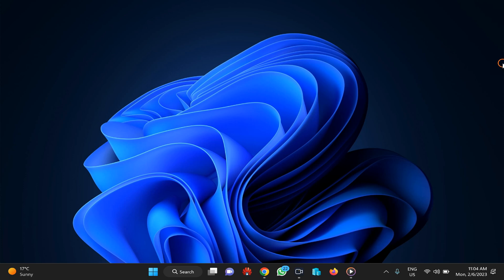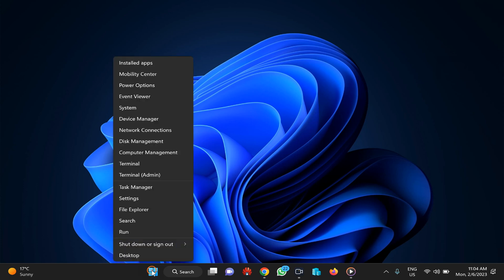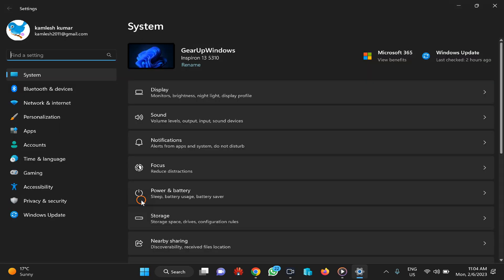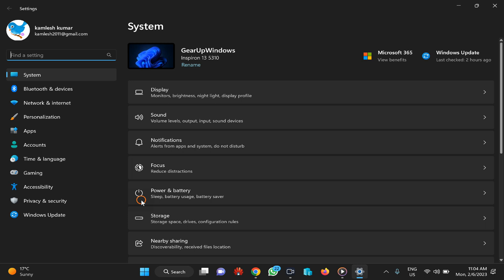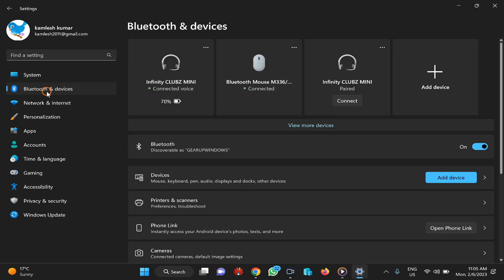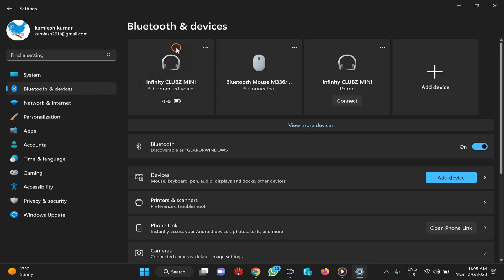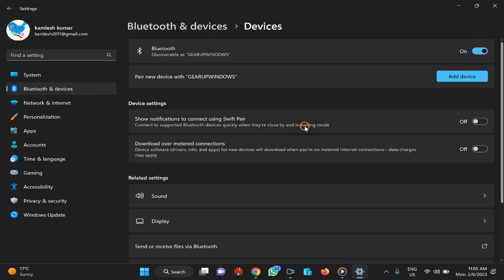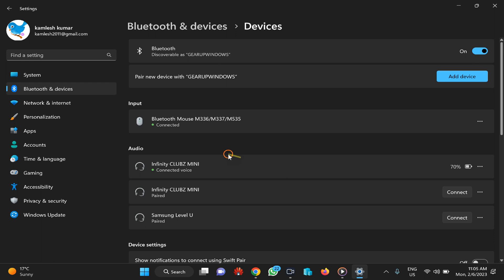How to View Bluetooth Device Battery Life in Windows 11 | GearUpWindows Tutorial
How to View Bluetooth Device Battery Life in Windows 11?